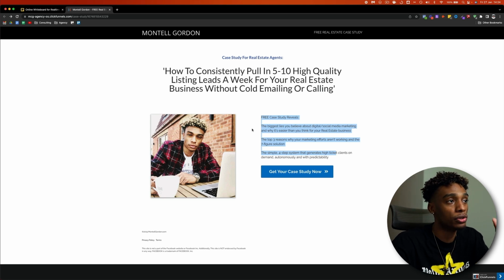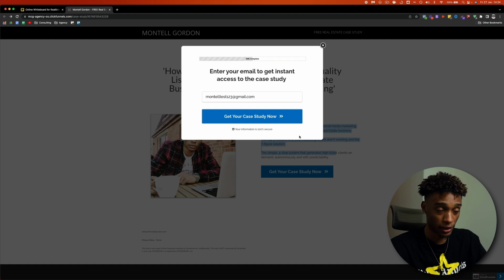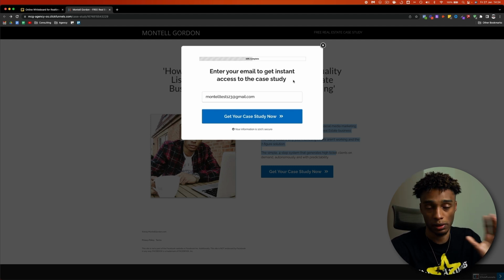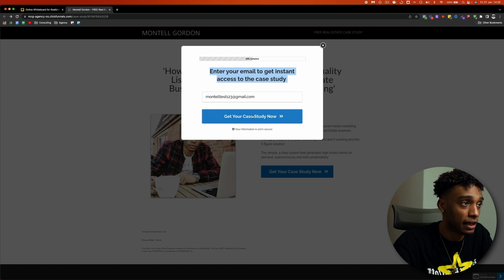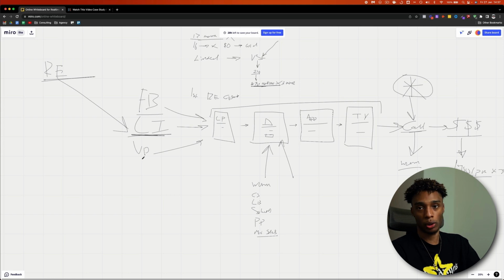How To Get SMMA Clients With ClickFunnels: FREE Template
Currently working on a new free masterclass training for you!